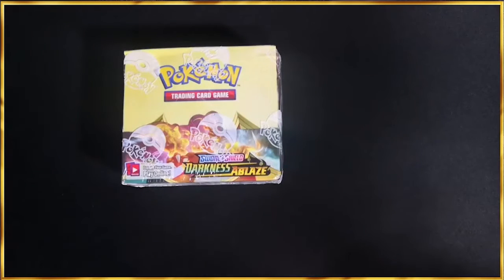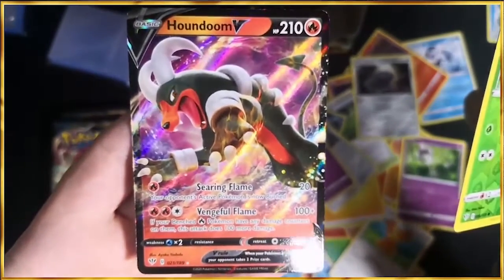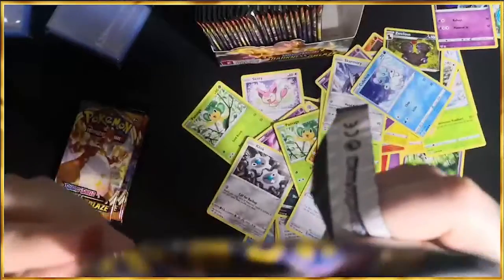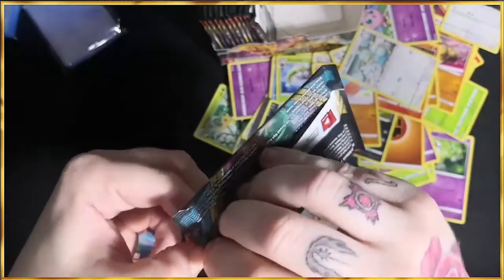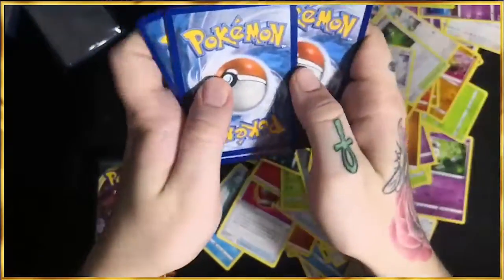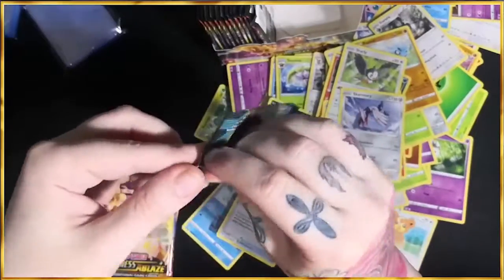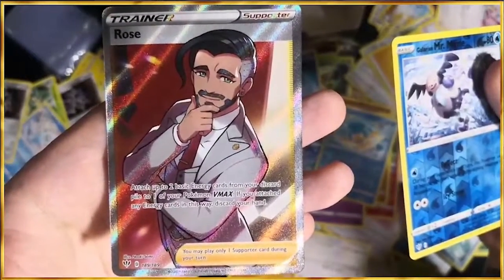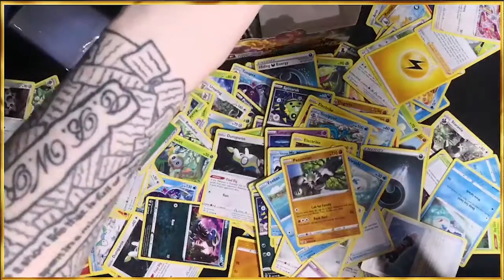Unboxing Pokemon Darkness Ablaze Again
still looking for that damn charizard